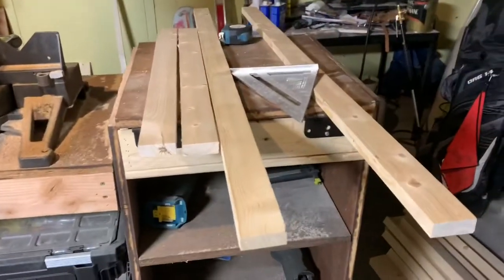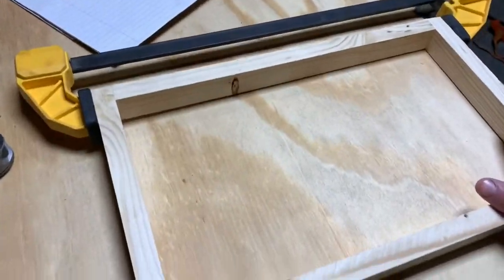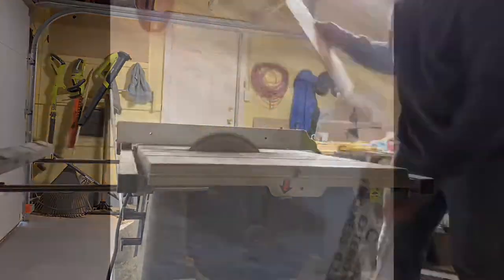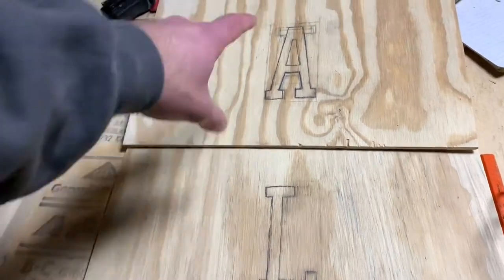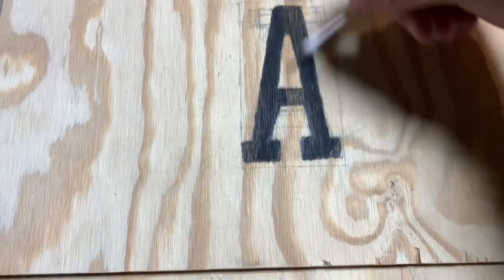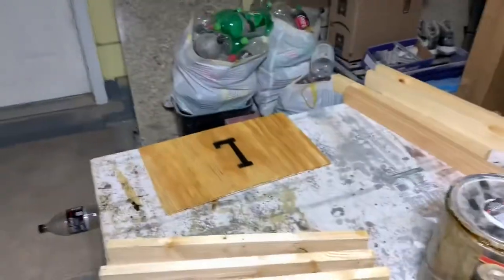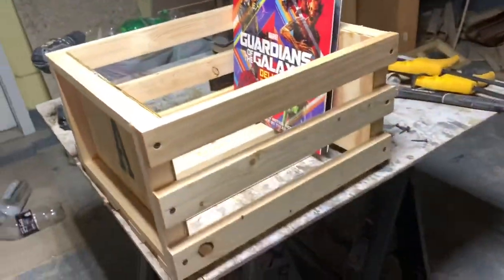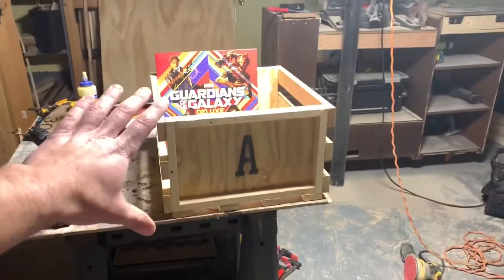DIY - VINYL RECORD STORAGE CRATE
In today’s video, I walk you through my most recent project of making a storage crate for vinyl records. I really had fun with this project and learned a good amount while working through it! Please let me know what you think! Thank you and God bless 😁